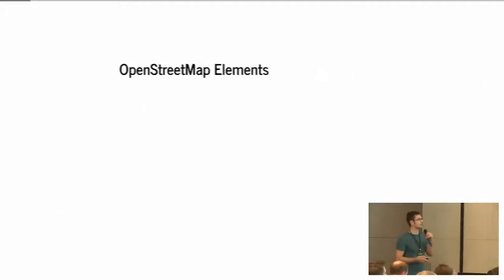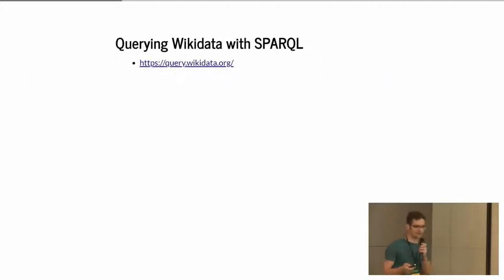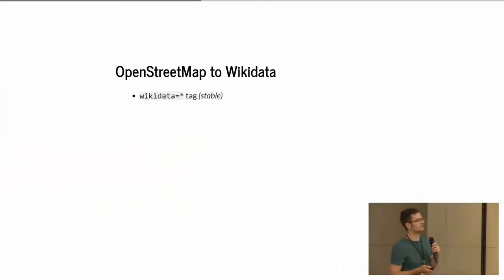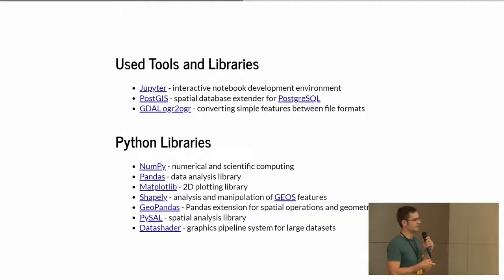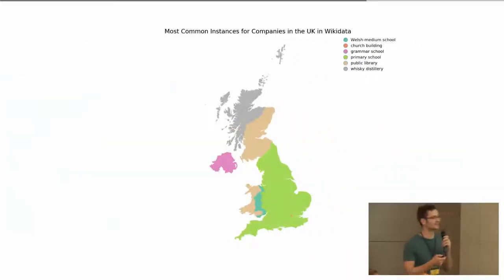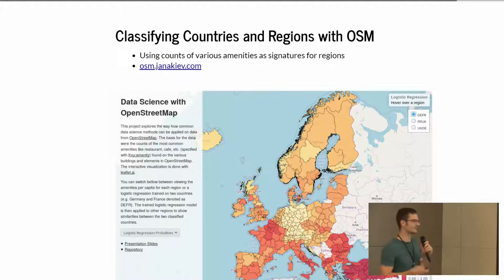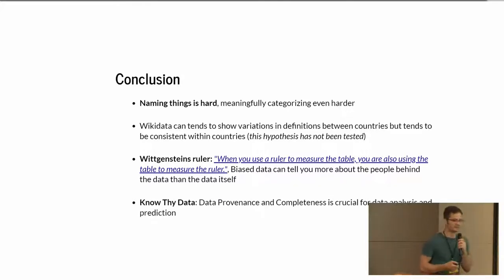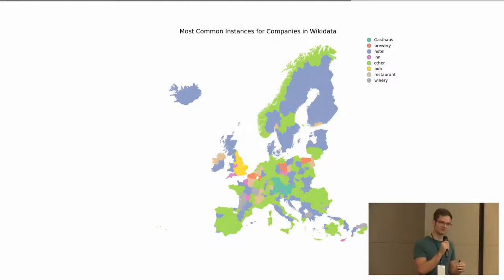2019 - Data Science with OpenStreetMap and Wikidata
This talk will be about how to use OpenStreetMap and Wikidata in common data science questions using Python. We will go through the similarities and differences between OpenStreetMap and Wikidata, explore the structure of both data sets and go through some key figures and statistics. The goal is to provide a birds-eye perspective including a practical outlook. Some results will be presented in various ways the data sets could be utilized to fuel further data analysis.

None

Nikolai Janakiev